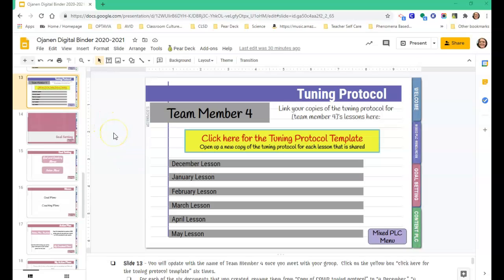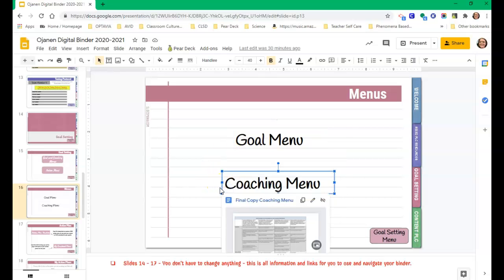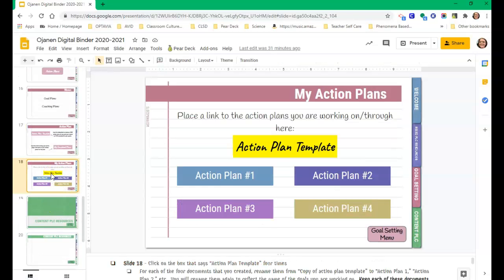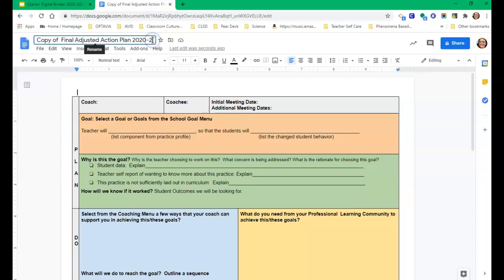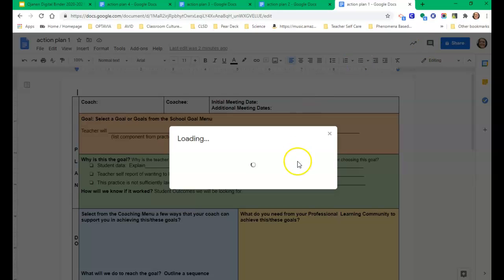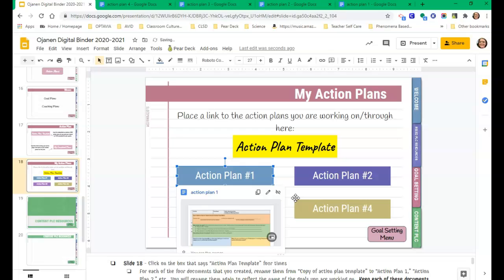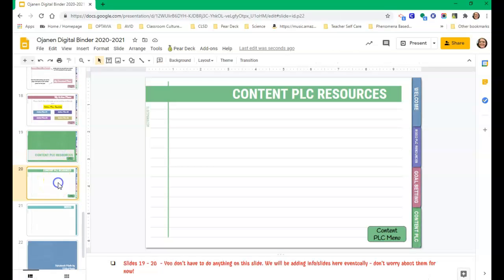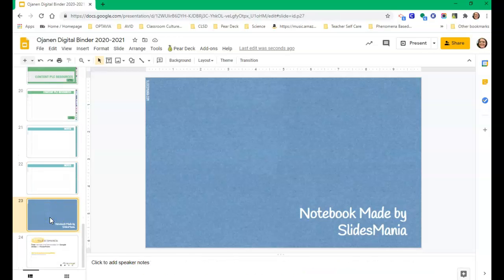Digital Binder Training Part 5